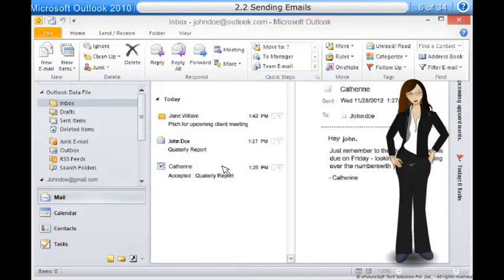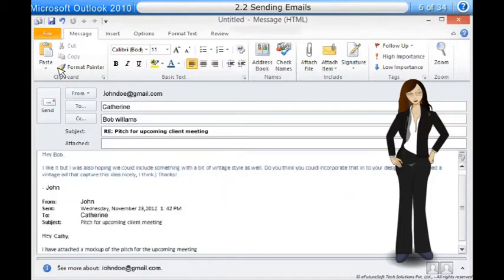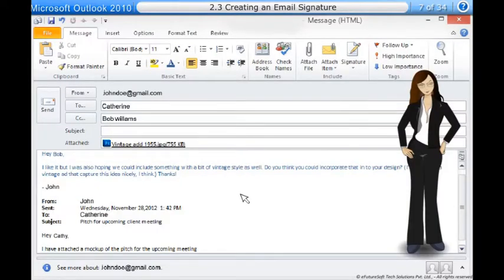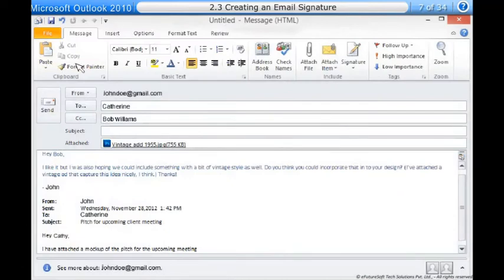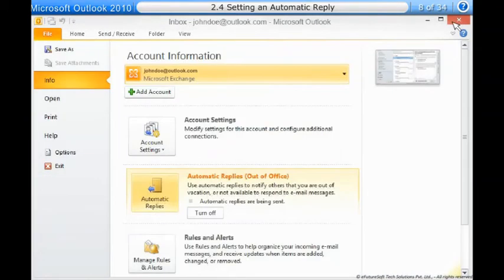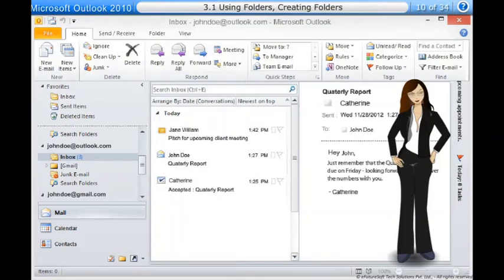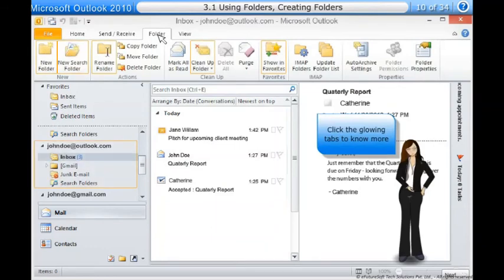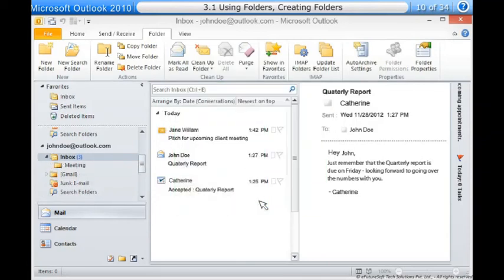Microsoft Outlook 2010 (2 of 7)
0:00 Sending Emails
2:39 Creating an Email Signature
4:21 Setting an Automatic Reply
5:39 Using Spell Check & Printing Messages
6:30 Using Folders, Creating Folders